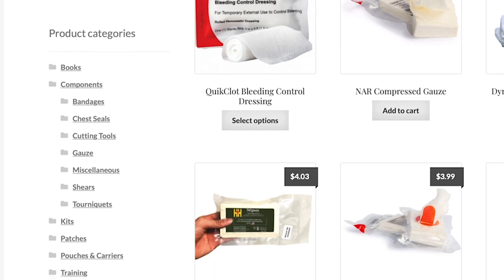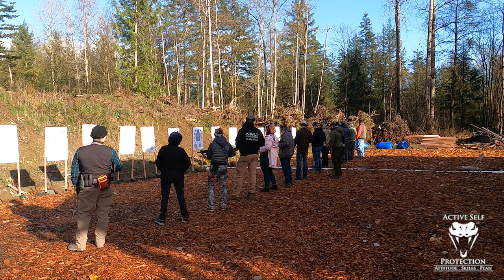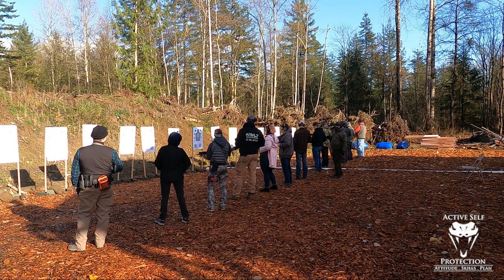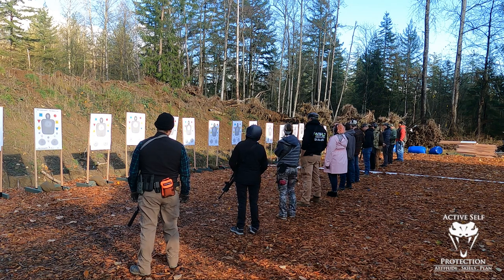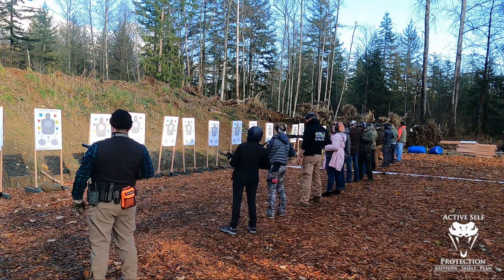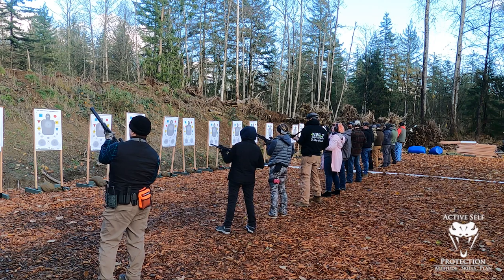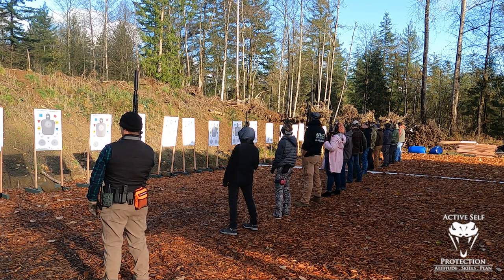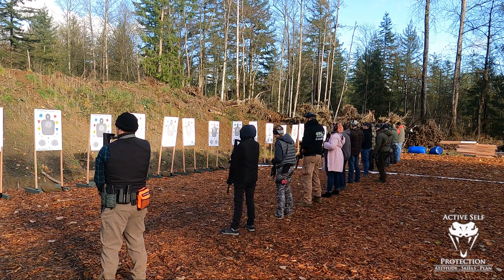Critical Defensive Carbine with Paul Carlson - Part 2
Please thank Mountain Man Medical for bringing us today’s video of Critical Defensive Carbine with Paul Carlson - Part 2!  for comprehensive but compact trauma kits.  They offer discounts for firearm instructors, teachers, veterans, and others.  Check out their selection of name brand quality components today.

If you value what we do at ASP, would you consider becoming an ASP Patron Member to support the work it takes to make the video Critical Defensive Carbine with Paul Carlson - Part 2? gives the details and benefits.